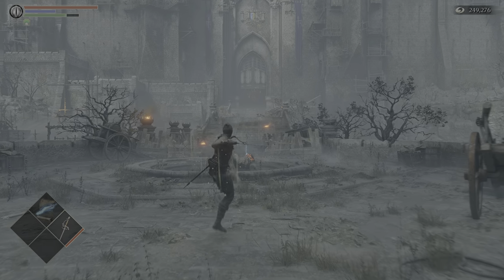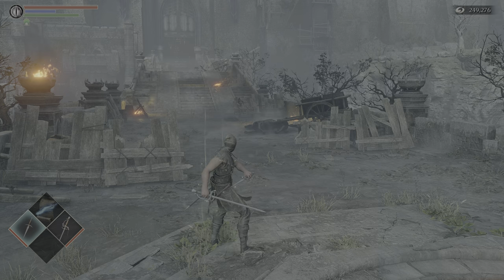Demon's Souls PS5: Rapier moveset. Rapier weapon showcase. Location in description.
Rapier is a Thrusting Sword Weapon in Demon's Souls and Demon's Souls Remake. Thrusting Swords are fast, and are mainly used for thrusting. They specialize in piercing attacks and are best used to counter or follow-up an enemy's attack.

 "Small rapier. They are effect against metal armor etc, but hard to overpower shield holders, and easily parried. It's also can attack while holding a shield.  When used in the left hand, it's more effective with parrying than defending."

Rapier Location: Where to Find Rapier
-Bought From: Once Royal Mistress for 1500 souls, at Prison of Hope.
-Found in: Prison of Hope, on the first floor on the edge of the balcony. You obtain a Mercury Rapier +1
-Royalty Class starting weapon

Check us out on social media for screenshots, channel announcements, and more!  There will be small giveaways coming in the near future! (hopefully)

Feeling tipsy?  You can tip us instead of cows!  Help us grow!

Demon's Souls is an action role-playing game developed by FromSoftware for the PlayStation 3 under the supervision of Japan Studio. It was published in Japan by Sony Computer Entertainment in February 2009, in North America by Atlus USA in October 2009, and in PAL territories by Namco Bandai Games in June 2010. The game is referred to as a spiritual successor to FromSoftware's King's Field series.  The game was released as a launch title for the PlayStation 5 in November 2020.

Demon's Souls is set in Boletaria, a kingdom consumed by a dark being called the Old One following its release through the use of forbidden Soul Arts. Players take on the role of a hero brought to Boletaria to kill its fallen king Allant and pacify the Old One. Gameplay has players navigating five different worlds from a hub called the Nexus, with a heavy emphasis on challenging combat and mechanics surrounding player death and respawning. Online multiplayer allows both player cooperation and world invasions featuring player versus player combat.